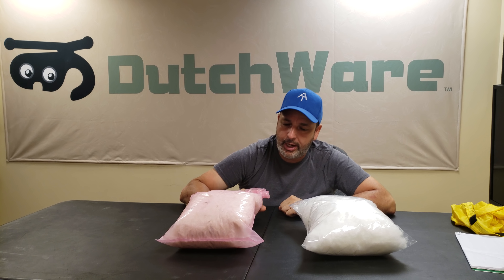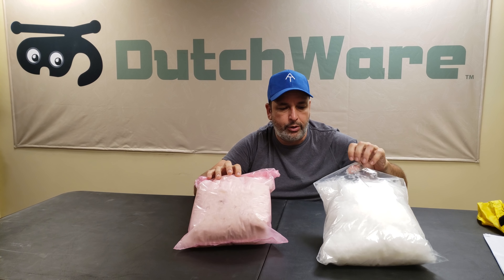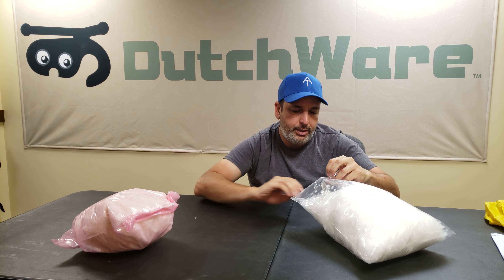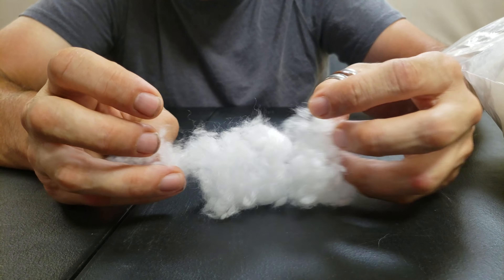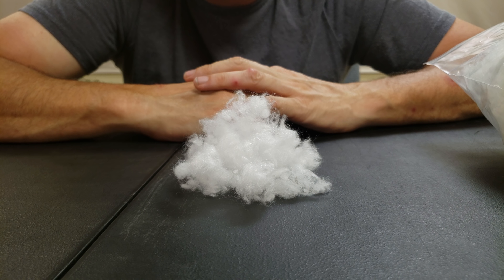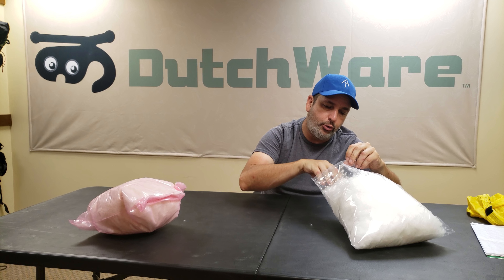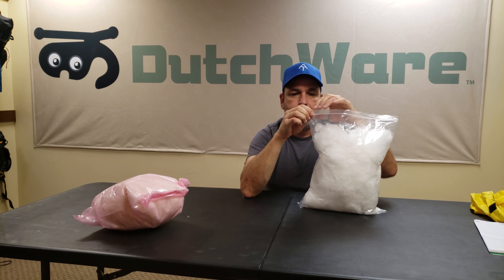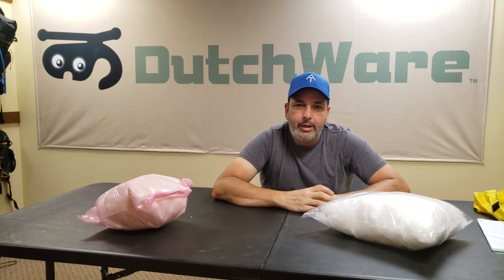UP Insulation - Hammock Gear - Dutchware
UP insulation feature a unique synthetic cluster built around the finest water resistant fibers of varying deniers and composition to mimic the natural down cluster better than any existing blowable synthetic on the market. By using deniers ranging in size – some smaller than one denier – the UP cluster is able to bind to each other better to provide more warmth and greater durability. Much like down, UP works by trapping air providing maximum insulation for a given weight.

Warmth

UP has tested to be warmer than a 600 fill power Goose Down when tested for warmth based on equal volume. While no synthetic can equal the warmth to weight, compressibility and resiliency of down, UP makes up for it with sheer durability and water resistance.

Loft

In independent testing, UP has shown to have a loft equal to 625 Fill Power.

Durability

A synthetic insulation is only as good as its durability. Having been tested under harsh washing condition, UP is able to withstand 20+ repeated washings showing no discernible cold spots or clumping in baffles up to 3″ x 10″. With the warmth close to a 700 fill power down and able to be used in larger cold weather products, this new blowable insulation is one that finally transcends the small, lightweight jacket baffles common seen in comparable insulation.